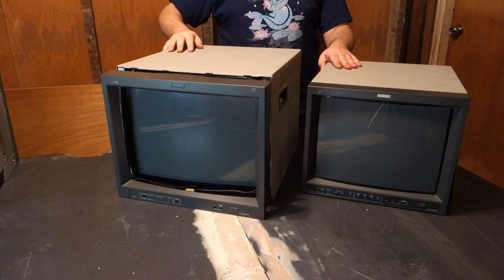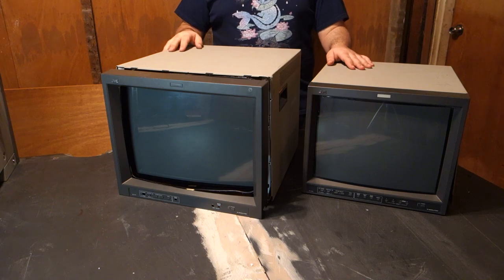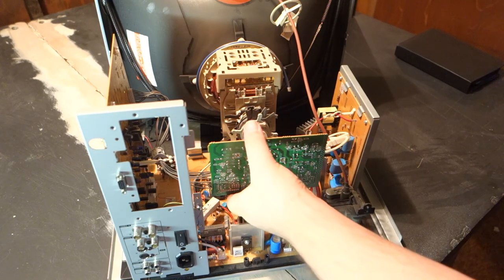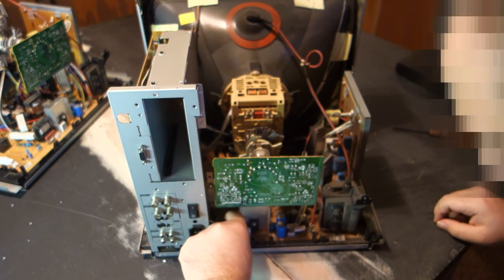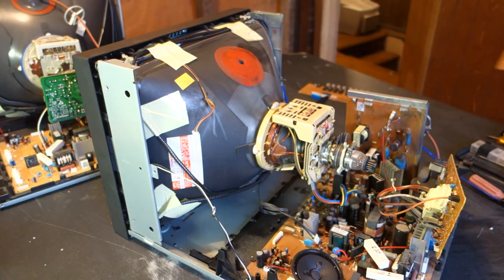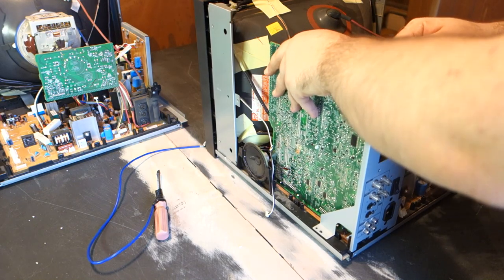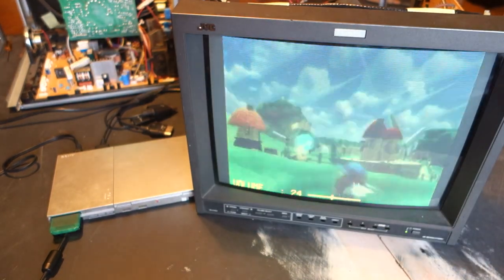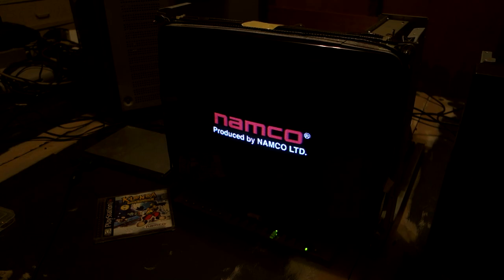Frankensteining JVC CRT Monitors - TM-H1900G Conversion to TM-H1950CG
How to disassemble TM-H 17 and 19 inch Monitors, and upgrade their Video Inputs. Featuring TM H1900G and TM H1750CG.

If you enjoy the content I make and would like to help support further projects going forward, please consider giving the links below a gander:

Here's a bit of a different video from me, a proper instructional piece for how to disassemble JVC's TM-H Monitors, and take advantage of the interchangeablity of their parts. In this video I go over, step by step, on how to get each monitor apart, what cables you'll need to undo, and the over all process of converting a better condition but lower tier monitor to a higher one by using parts from a higher end but poor condition set.

Much of this mod could likely be done without the donor set, but would be considerably more involved. Perhaps in the future, there will be a follow up in re-adding parts to the 1700, but only time will tell.

Music Used, In Order:
Starlight Zone - Sonic the Hedgehog (Sega Genesis/Mega Drive)
Evening Star - Knuckles Chaotix (Sega 32X)
Midnight Greenhouse - Knuckles Chaotix (Sega 32X)
Untamed Heart - Klonoa : Door to Phantomile (Sony Playstation)
Weeping Karal - Klonoa : Door to Phantomile (Sony Playstation)
Continue - Tiny Toon Adventures : Buster's Hidden Treasure (Sega Genesis/Mega Drive)